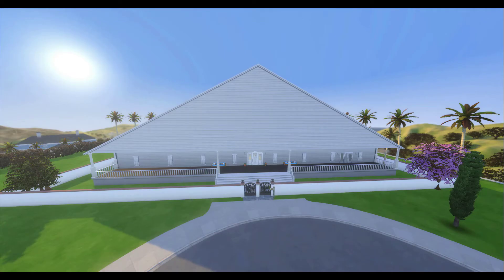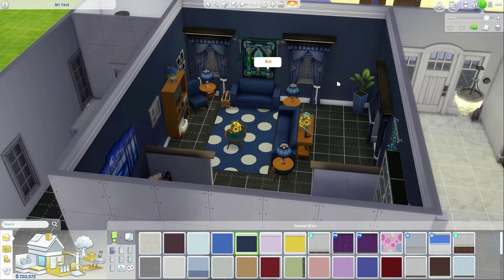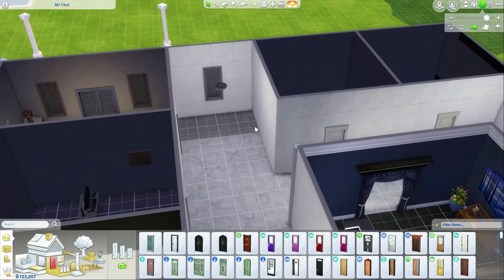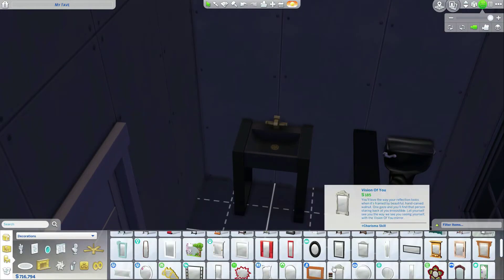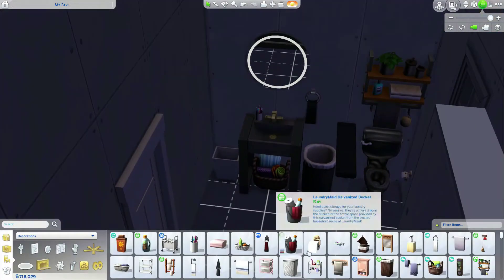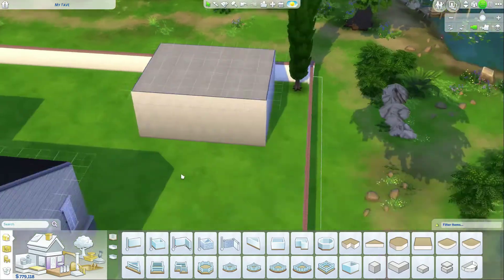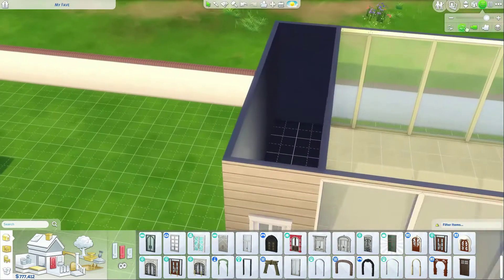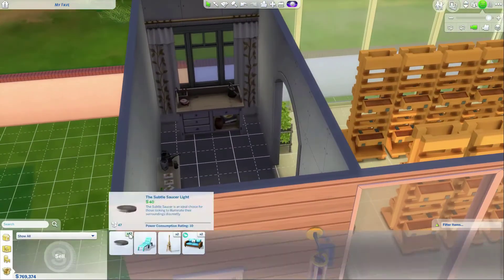SPEED BUILD: REMODELING MY FIRST BUILD {PART 2} 🏡👷 // THE SIMS 4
⚜️ Read Below ⚜️

⚜️ Hey everyone! Today’s video is the second part to my very first build remodel. I lost some of my footage so you won’t see me decorate some of the rooms but they are included in the screenshots at the end. The price of the original mostly unfurnished home on the 64x64 Del Sol Valley was § 283,167. The new completely furnished home on the new lot is § 207,913.

⚜️ You can find all my creations on the gallery under my Origin ID NolaCrysti.

⚜️ This lot is on the gallery as The Magnolias or under my gallery name: NolaCrysti.

⚜️ Lot Specs

⃟    The Magnolias
⃟    Price: § 207,913
⃟    Build Location: Willow Creek
⃟    Lot Size: 50x50
⃟    Lot Name: Oakenstead

⚜️ Social Media ⚜️